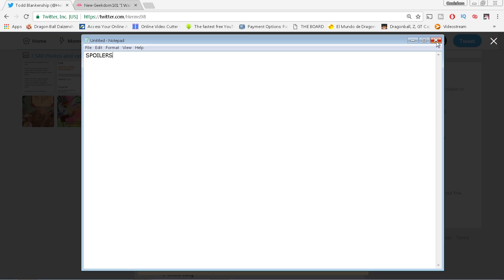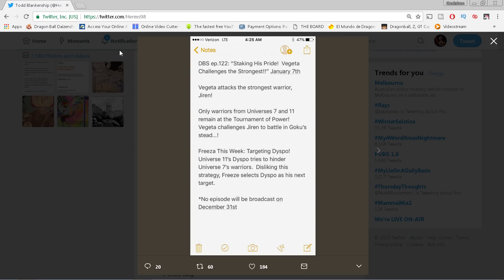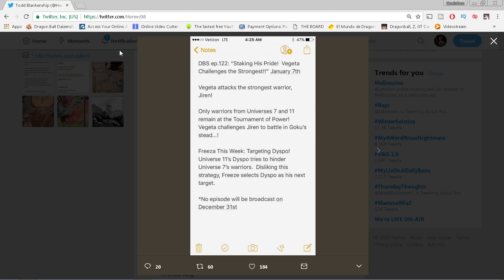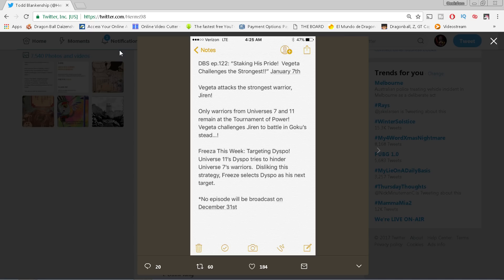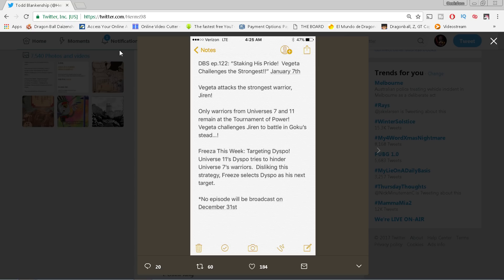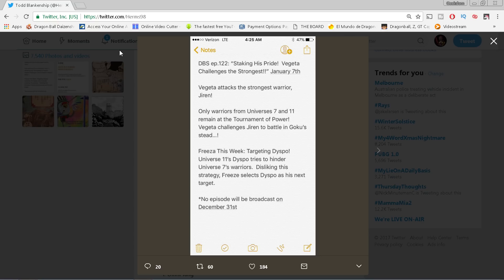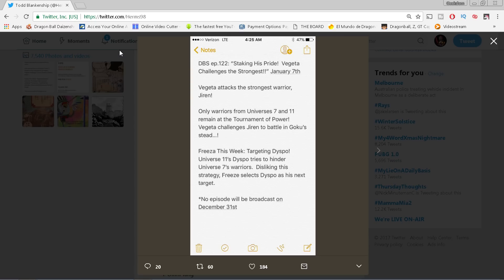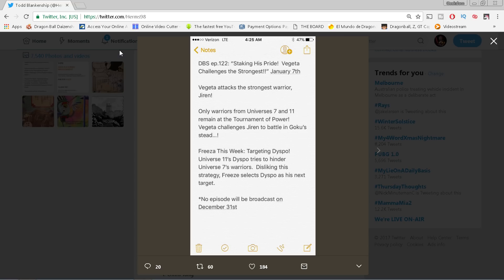Dragon Ball Super Episode 122 SPOILERS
Dragon Ball Super Spoilers for 122 from WSJ. BIG fights coming up as Universe 11 vs Universe 7 happens, specifically Jiren vs Vegeta, Frieza vs Dyspo, and more!? Universe 3 is apparently HISTORY. Geekdom Merch